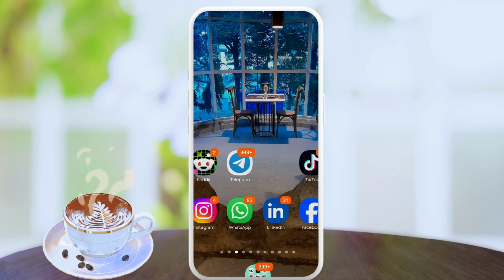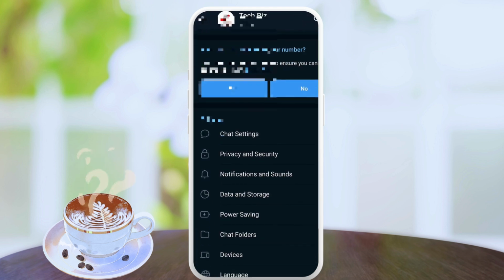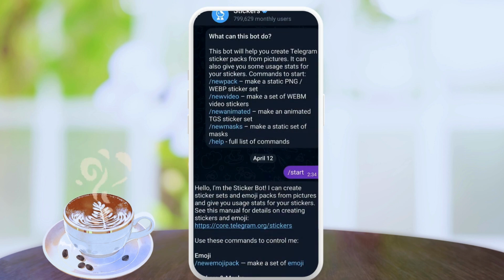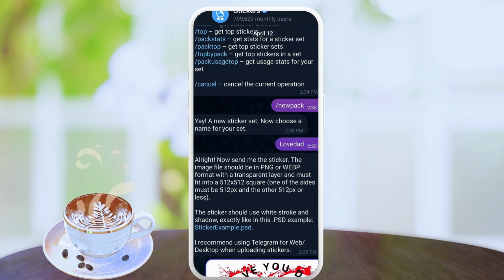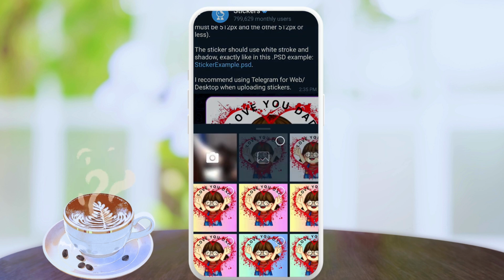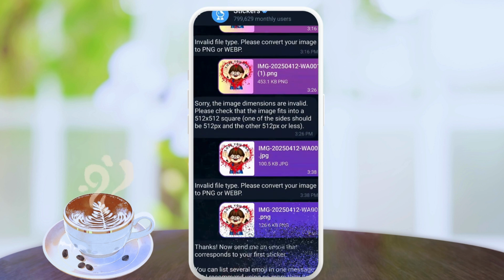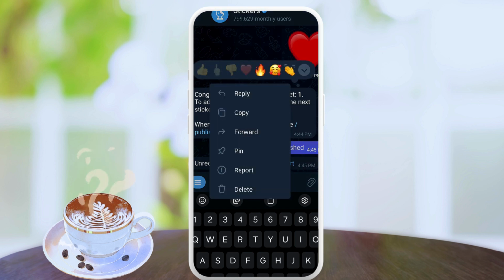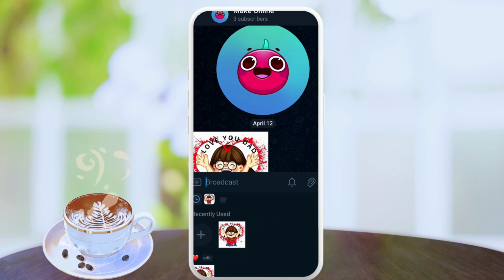How to Create a Sticker Pack on Telegram – Step-by-Step Guide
Thank you! How to Create a Sticker Pack on Telegram – Step-by-Step Guide

Want to make your own custom Telegram stickers? In this video, you’ll learn how to create a Telegram sticker pack from scratch—whether it's for fun, branding, or sharing with friends. It’s easier than you think, and you don’t need any advanced design skills to get started!

🎨 What You’ll Learn:
✅ How to design and prepare your sticker images
✅ Telegram’s sticker size and format requirements
✅ How to use the @Stickers bot to upload your pack
✅ How to publish and share your sticker pack with others

💡 Tip: Use transparent PNG images (512x512 px) and keep file sizes under 512 KB for the best results!

Timestamps
00:00 to 01:45 – How to create and upload your Telegram sticker pack

Learn how to create a sticker pack on Telegram with this step-by-step guide. Whether you're a beginner or a pro, follow these simple instructions to make your own custom stickers on Telegram and share them with your friends!